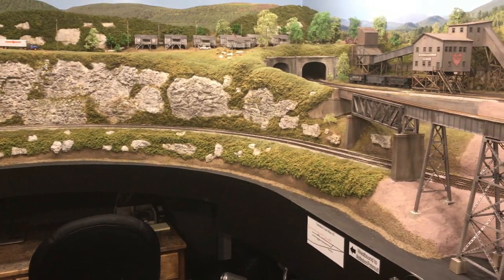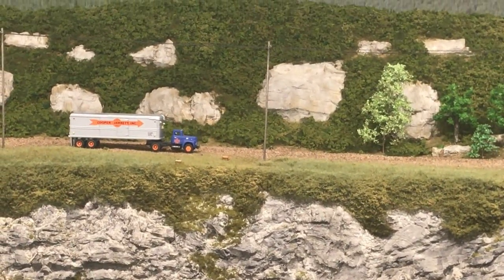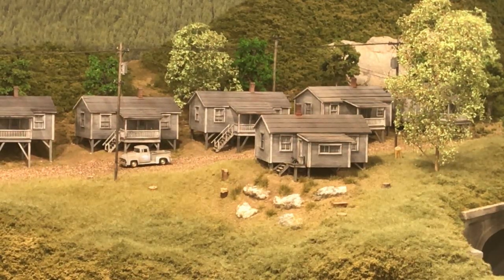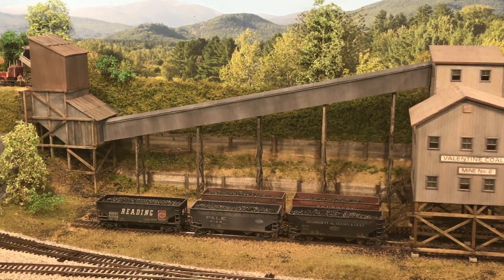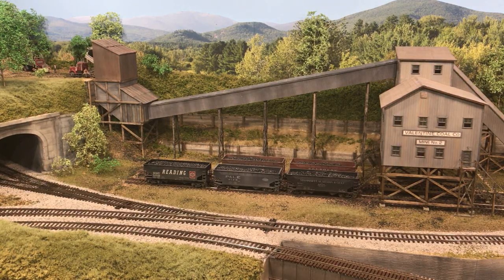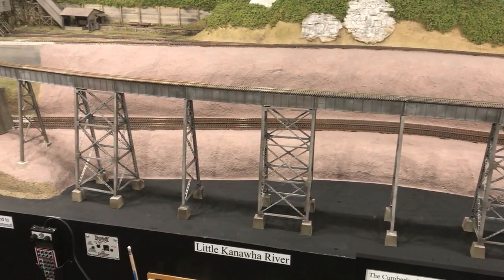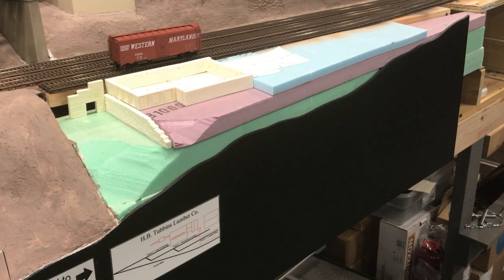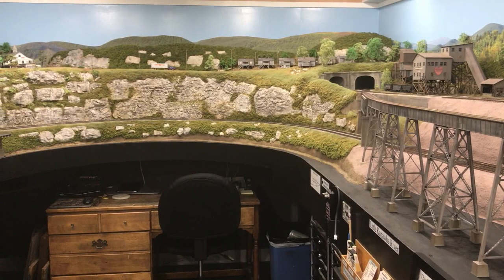Vlog 6 - Three Months of Progress!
The town of Graves takes a major step towards completion as I share the progress made during the past three months.